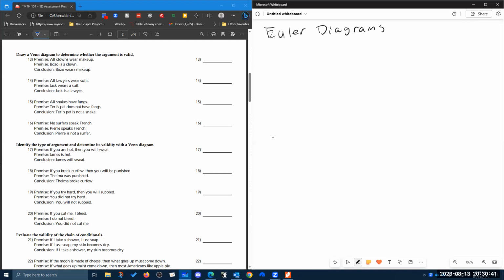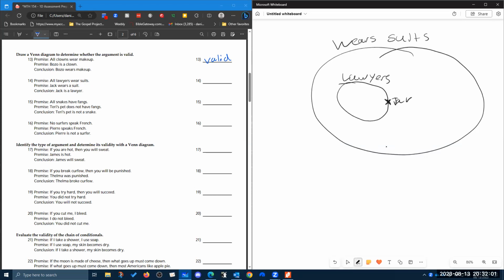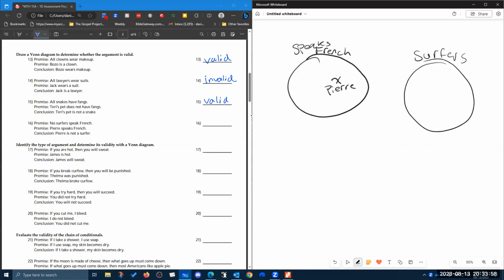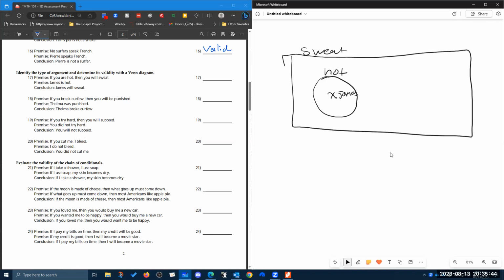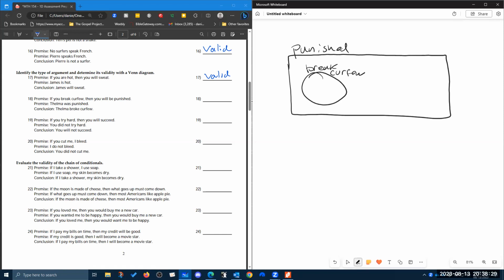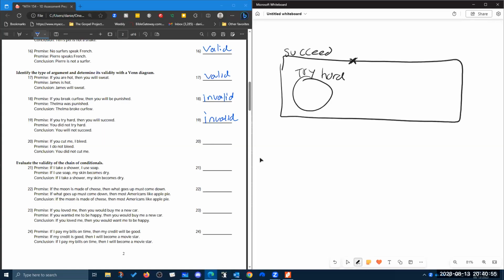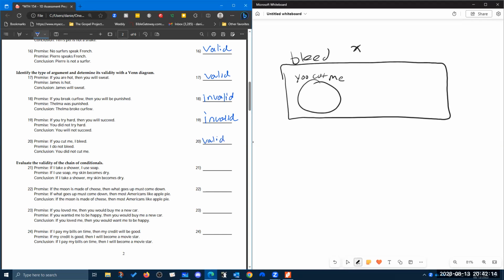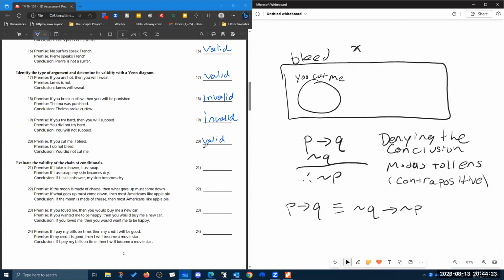1D: Use an Euler Diagram to Determine if an Argument is Valid or Invalid